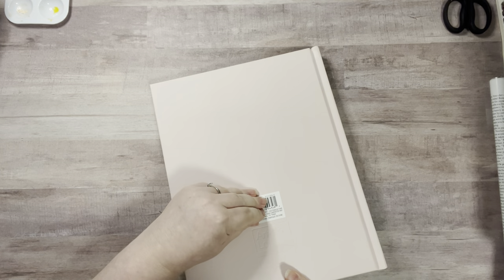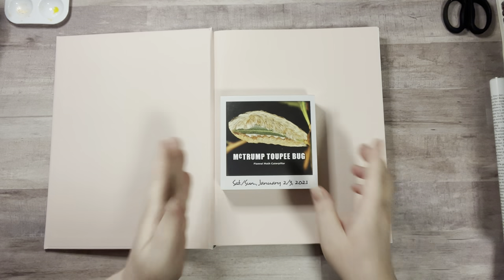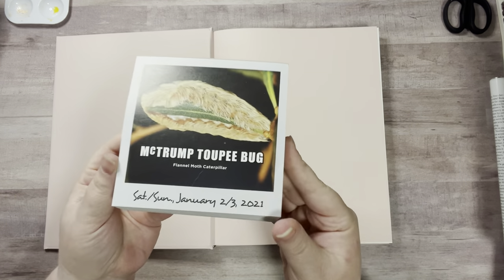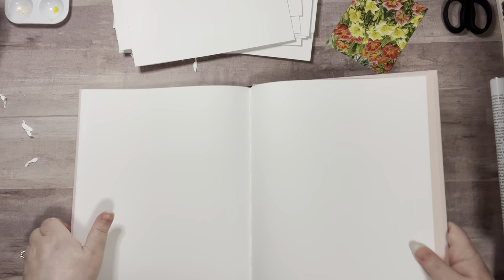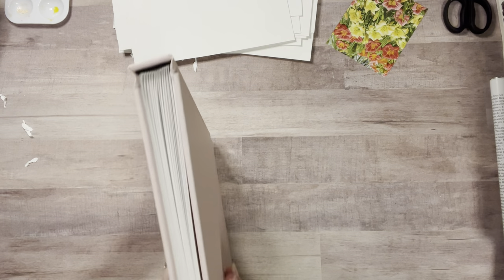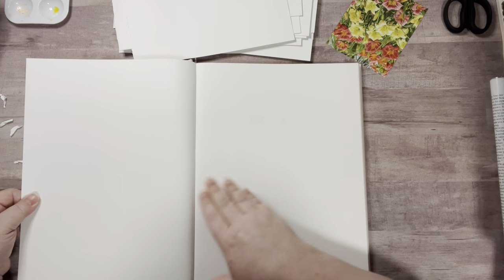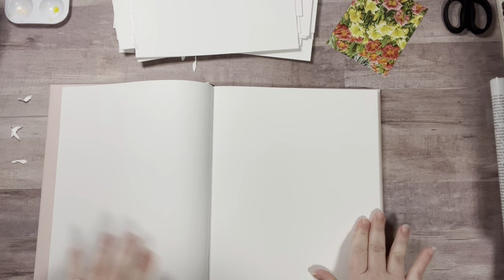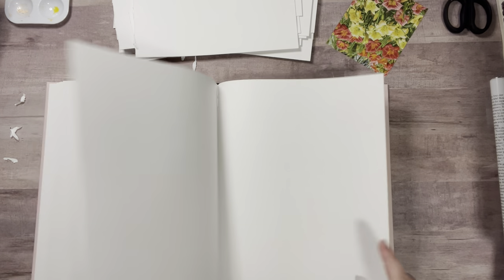Prepping a Glue Book | Big Random 2.0?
Nicole Timm
630 NE MLK Jr Blvd

My printer:
Epson EcoTank
Mode: ET-4760

✂️TIM HOLTZ 7” scissors✂️:

🦋CLEAR BUTTERFLIES🦋:

📚✂️EXTROIDNARY THINGS TO CUT & COLLAGE BOOK 📚✂️:

💐🌿FLORA PAPER BOOK💐🌿:

3 Corner Punch